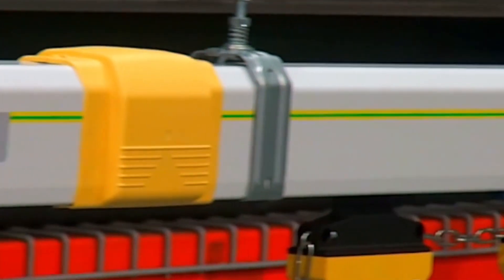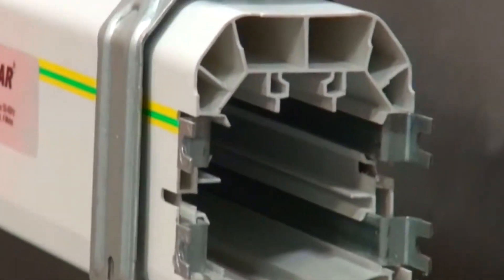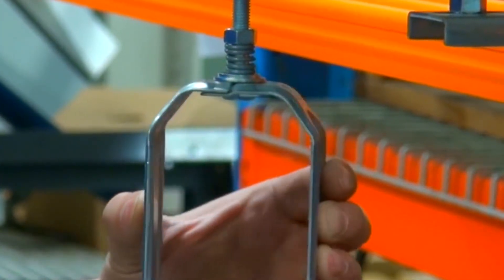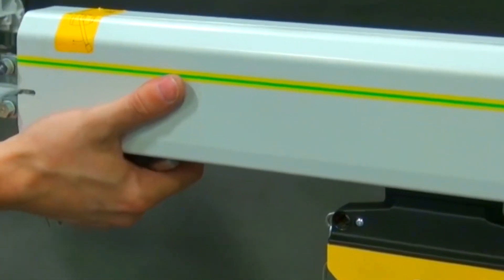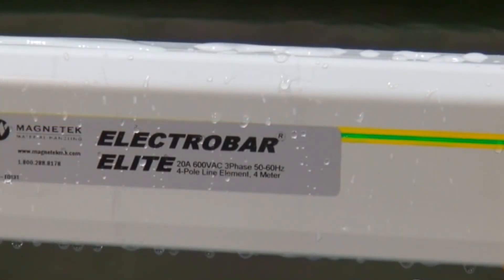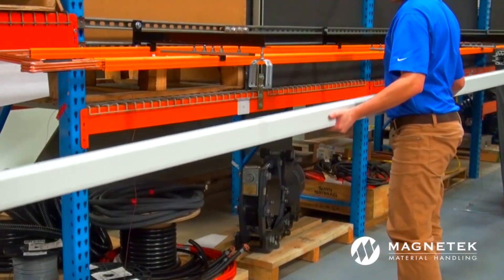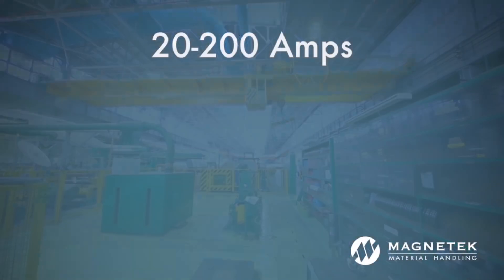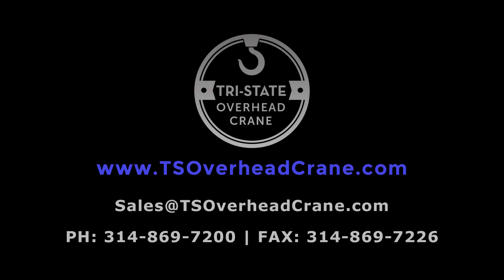Crane Conductor Bar | Electrobar Elite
Features of the Electrobar Elite overhead crane conductor bar.